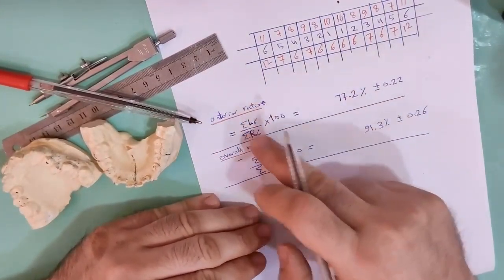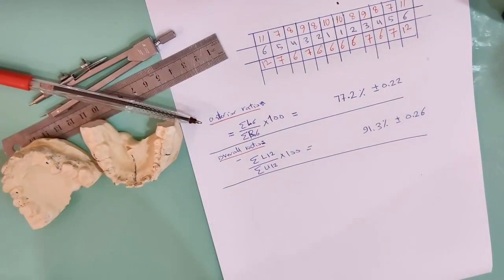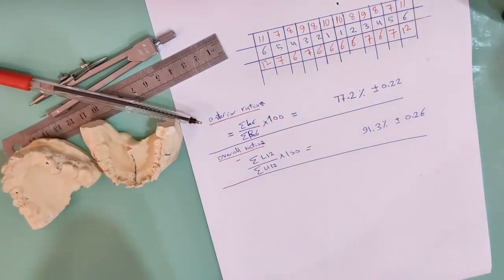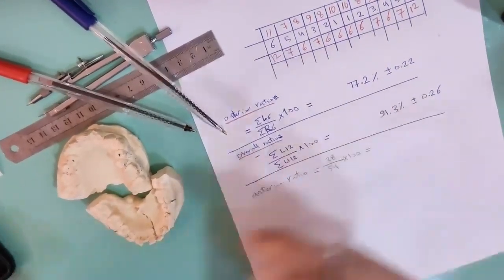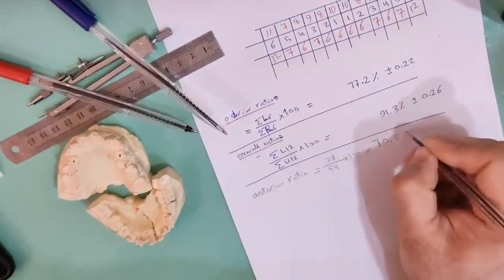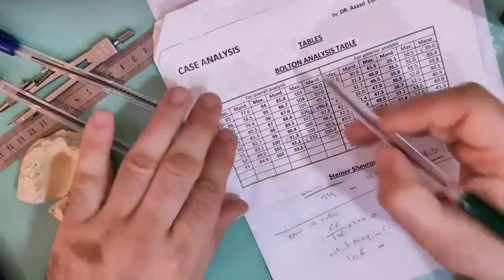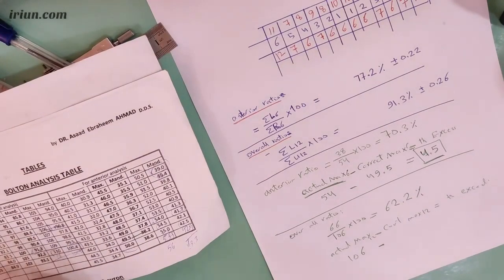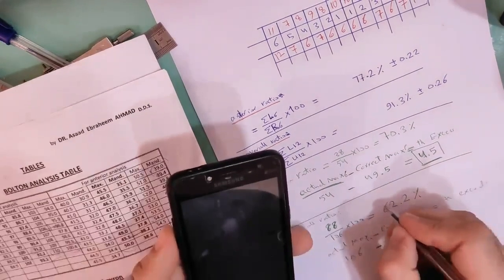how to do bolton analysis part 01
bolton analysis